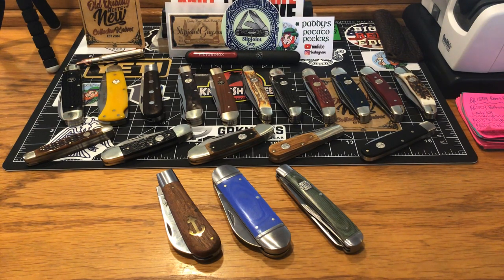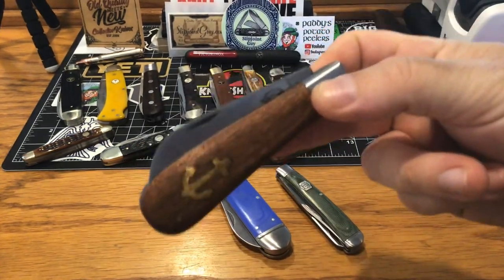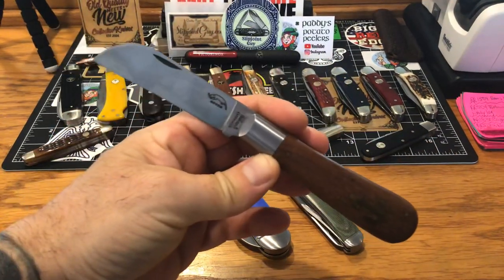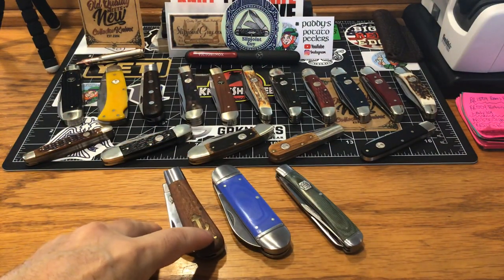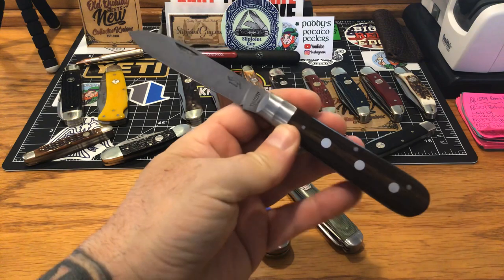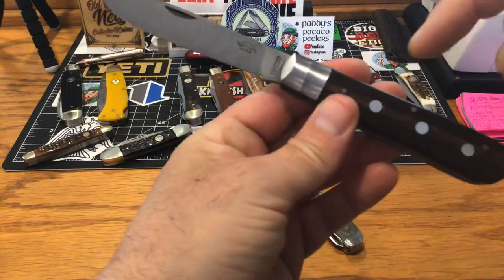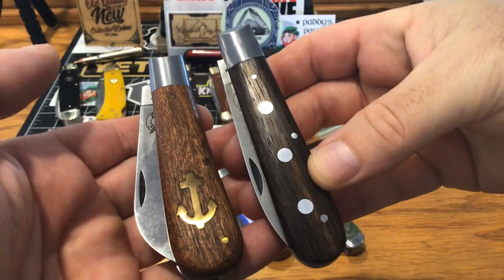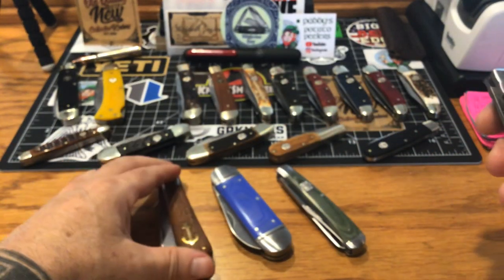Couple of killer rough Ryders and a otter messer anchor knife!!!!!!!